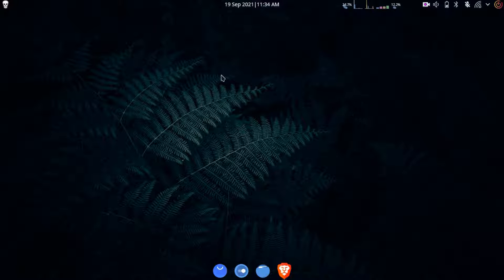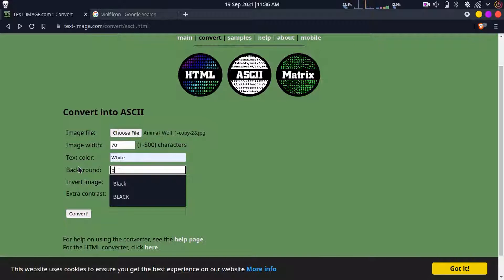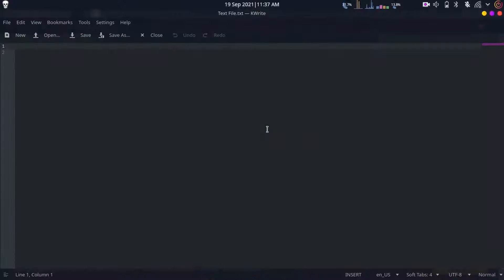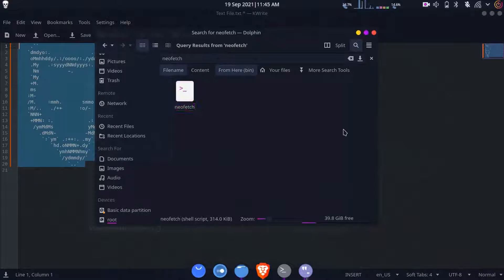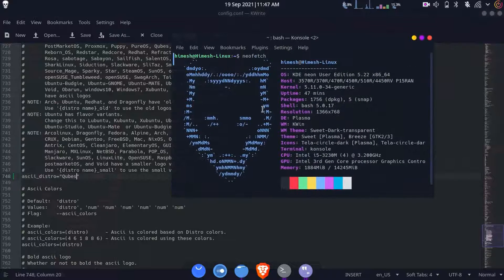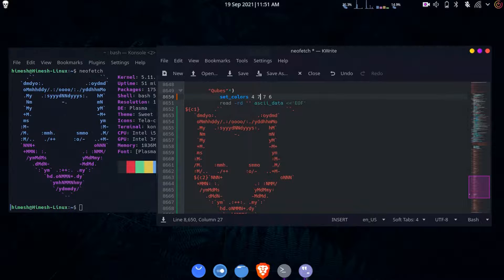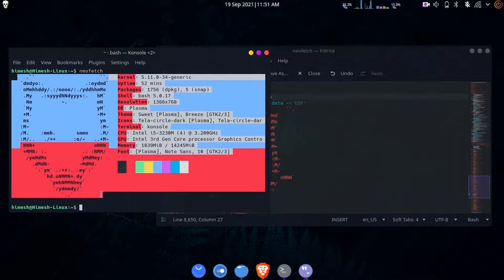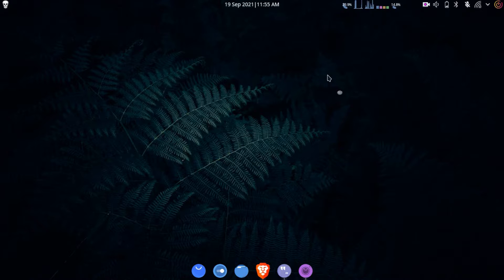Add custom ASCII logo to neofetch | easy af | no extra software | customization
Neofetch installation command:

Arch:
pacman -S neofetch

Ubuntu:
sudo apt-get update
sudo apt-get install neofetch

Fedora:
sudo dnf install neofetch

openSUSE:
sudo zypper install neofetch

Red Hat/CentOS:
sudo yum install neofetch

cd neofetch
make install